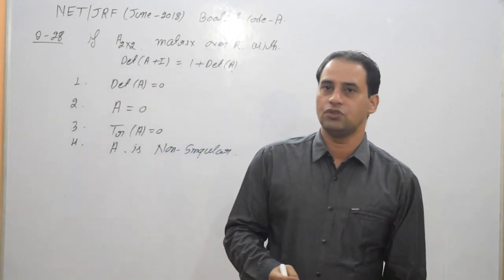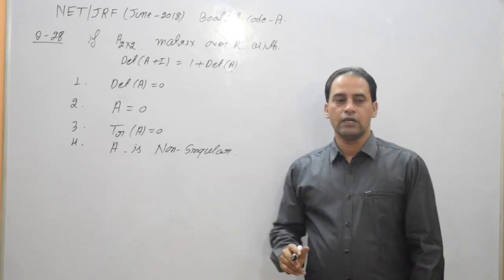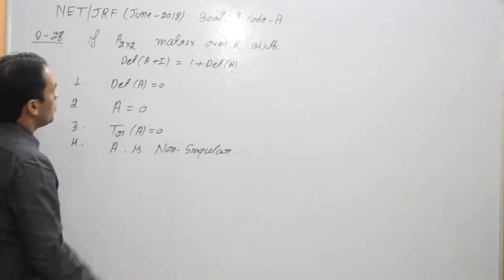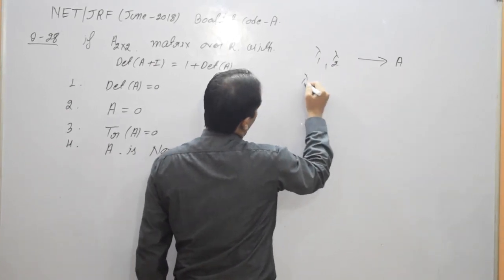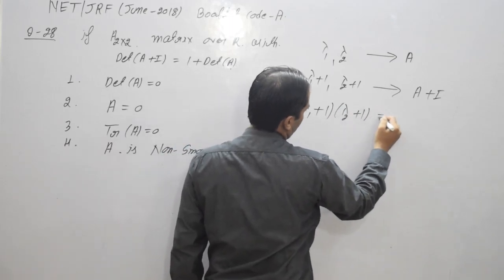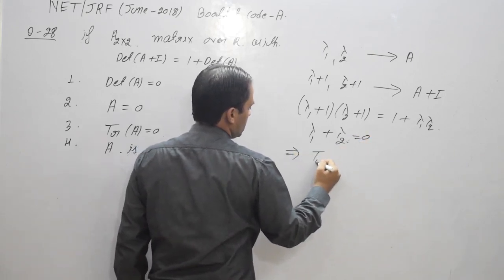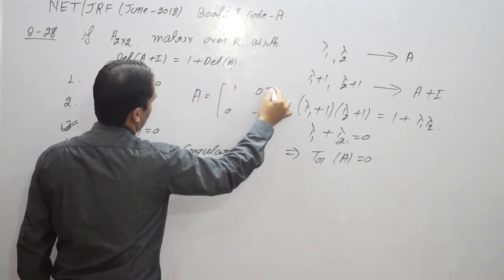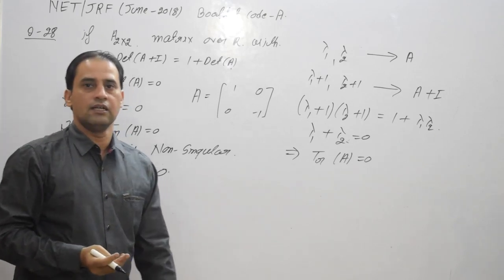SOLUTION OF QUESTION NO.28, BOOKLET CODE-A, NET-JRF/ JUNE 2018